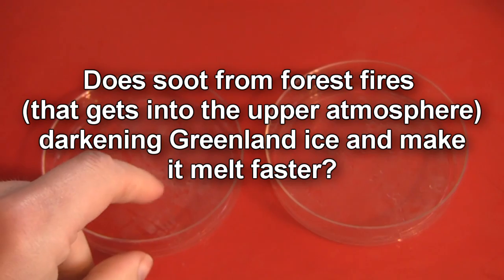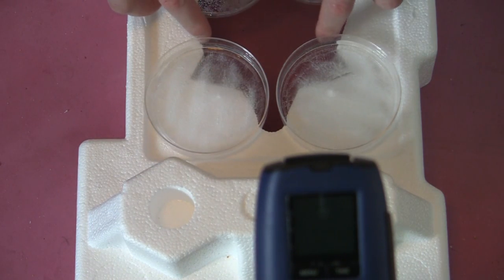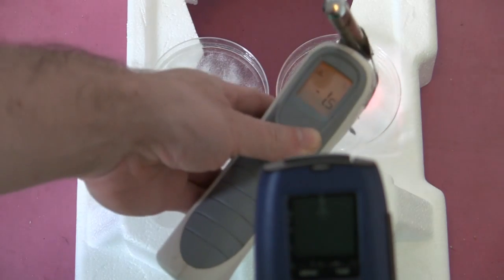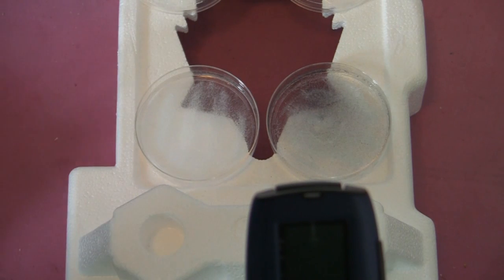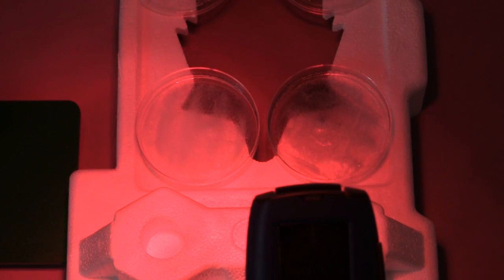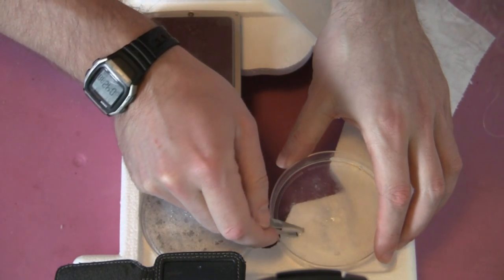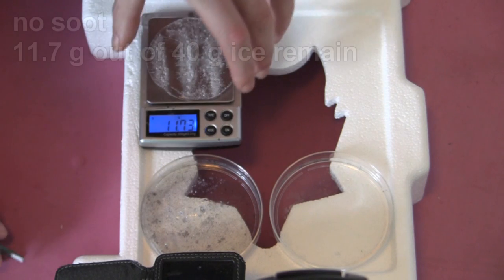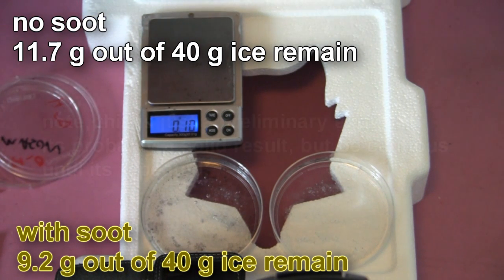Does Dark Snow make the Greenland Ice melt faster?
Just a quick expt to examine if a very small amount of carbon will actually increase the rate at which ice melts.

All of this is done at home, with pretty much a camera, some soot, and an IR lamp.